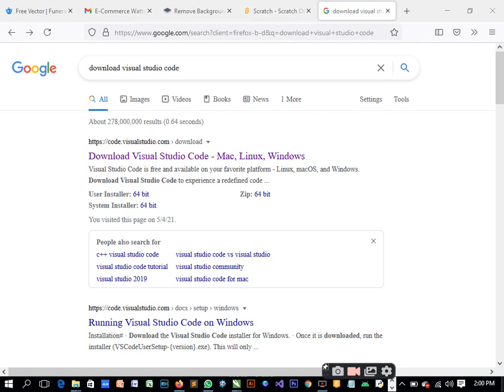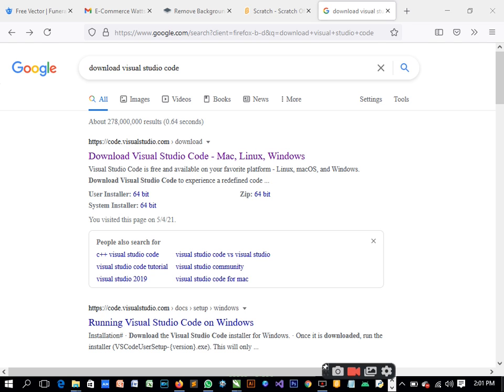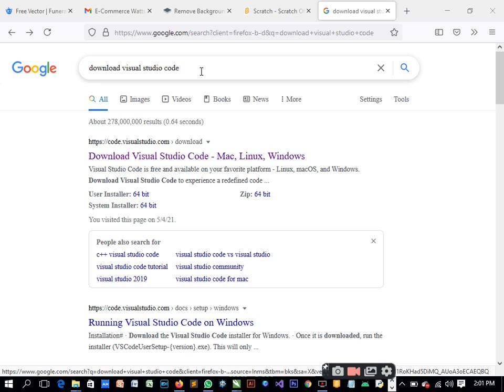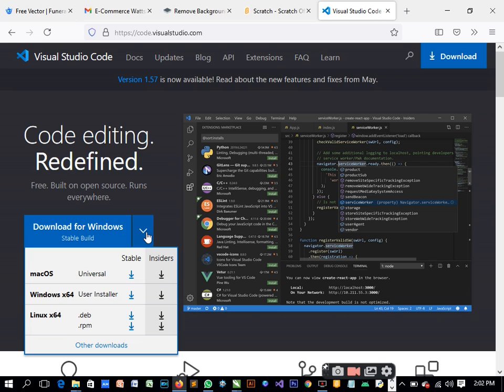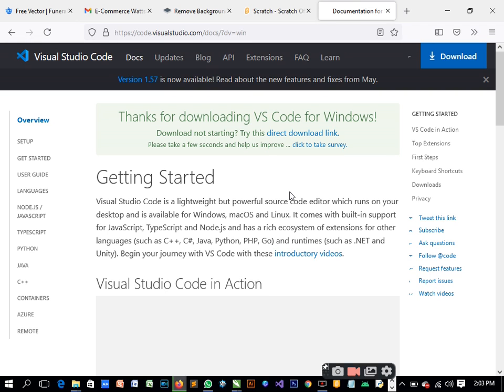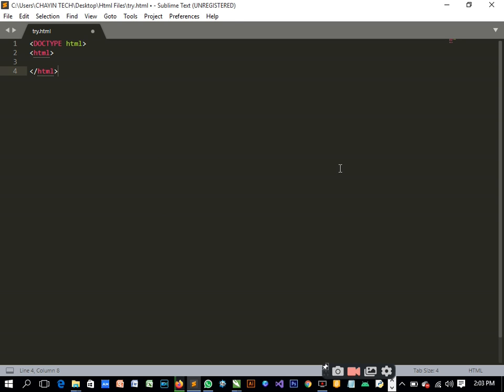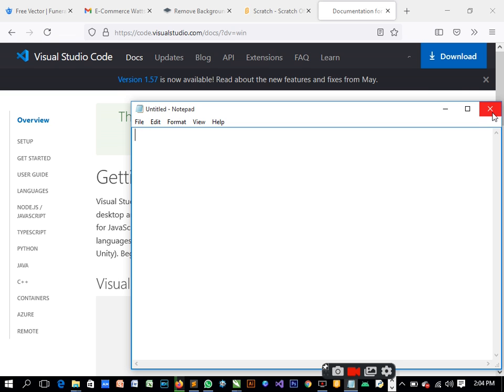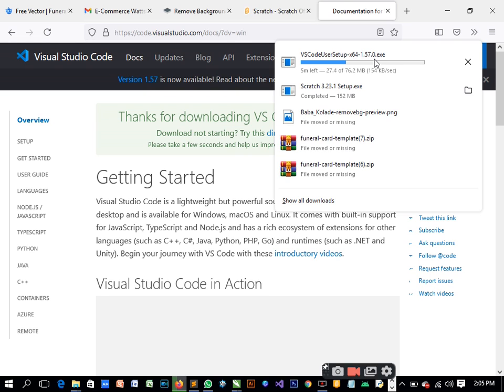introduction to web development 2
step by steps tutorial on learning website development